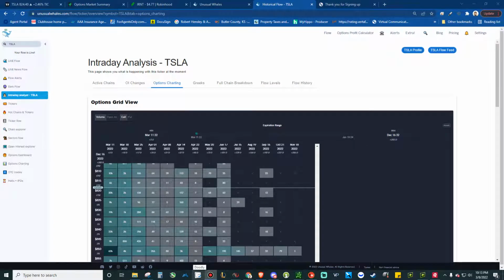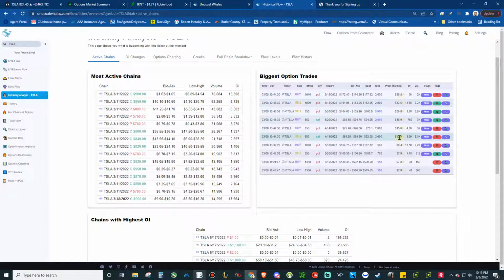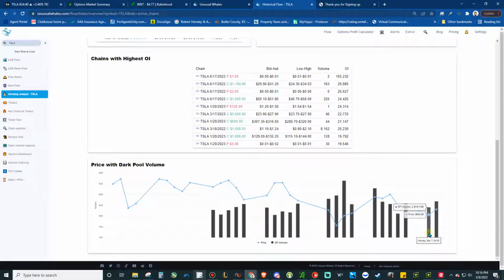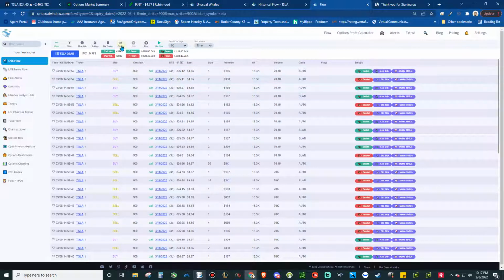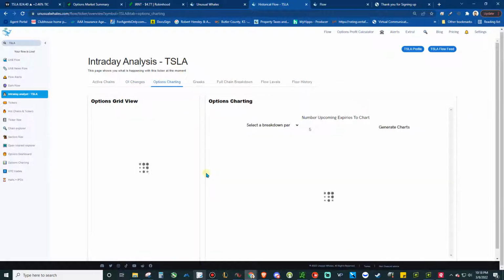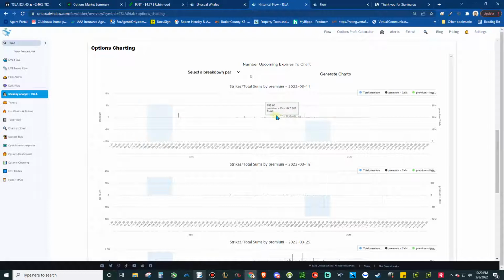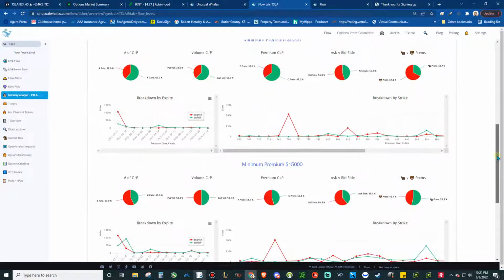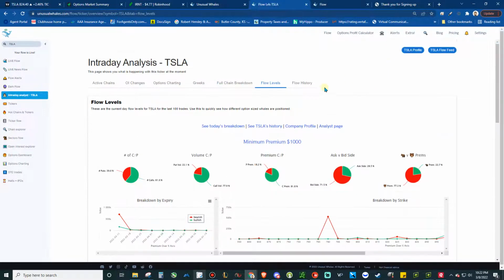Unusual Whales: Intraday Analyst Page Update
A quick review of some of the upgrades Unusual Whales has brought along
will do some more overview of this in another video. They have
consolidated some features to make analyzing plays more effcient.
Great stuff from Unusual Whales.